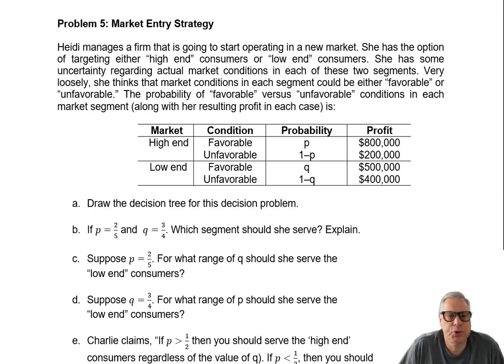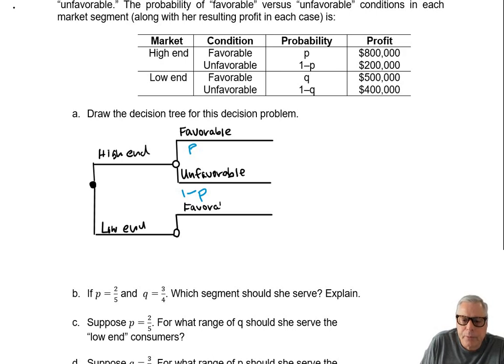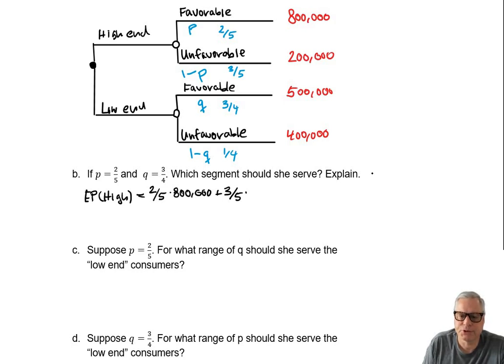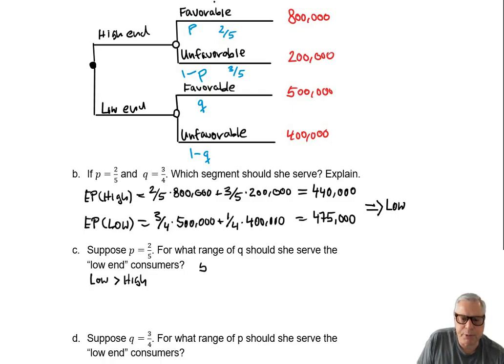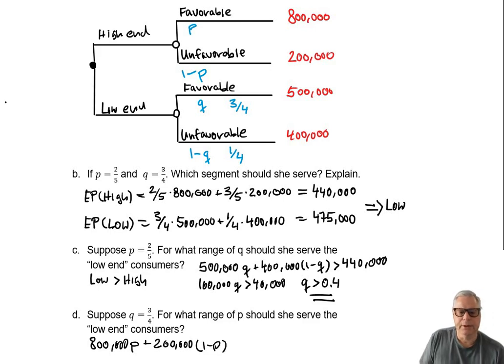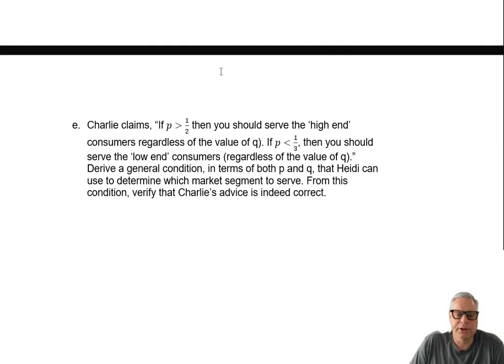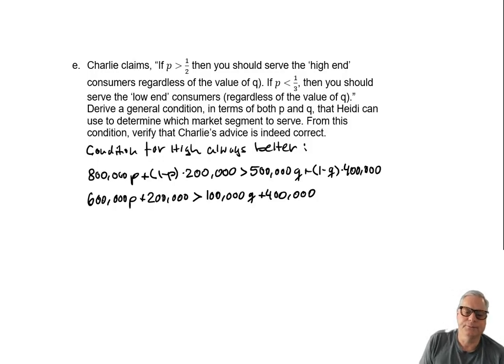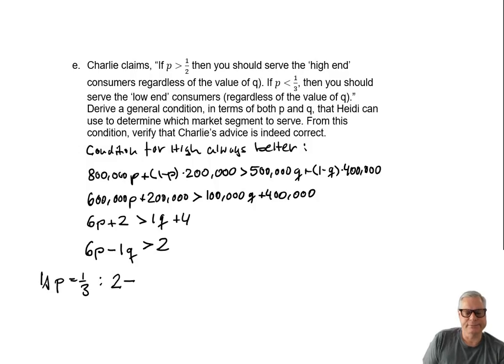T06 13 Decision Analysis PS5